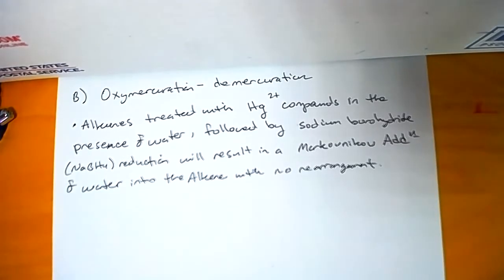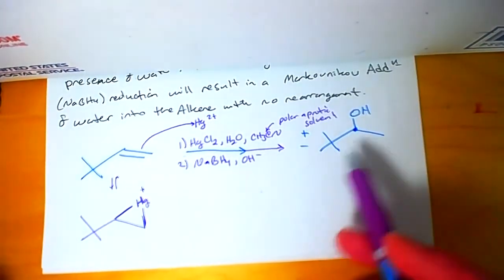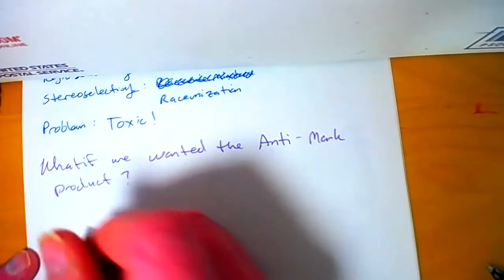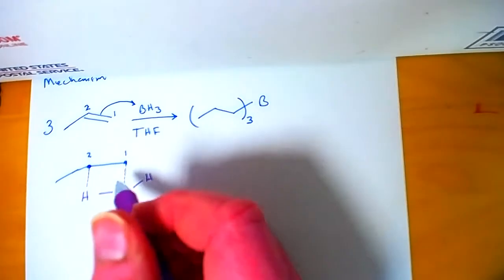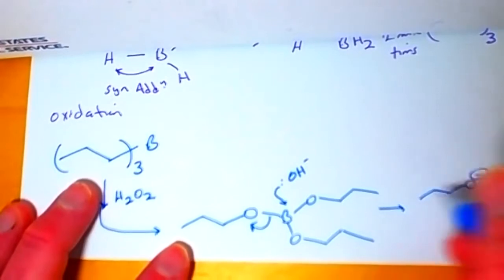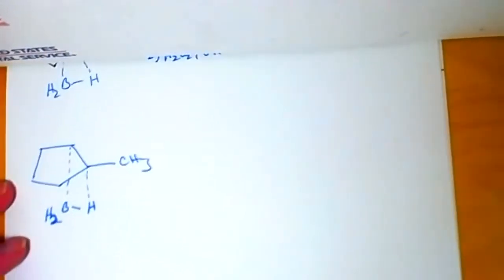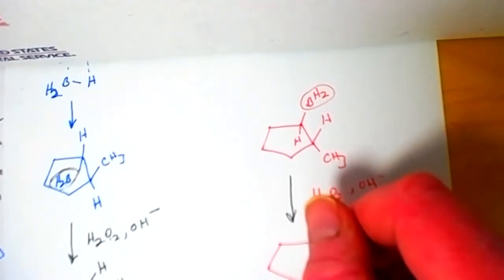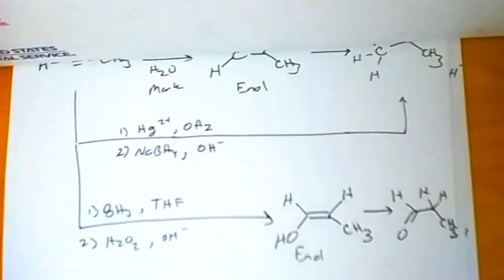CHEM 2341 Episode 23 Oxymercuration and Hydroboration